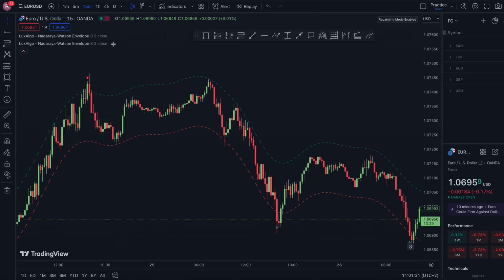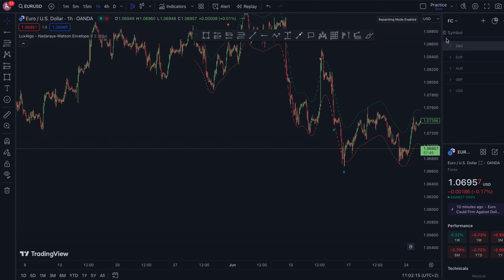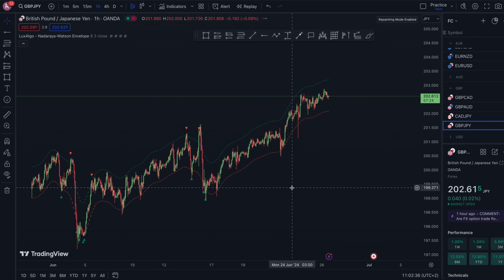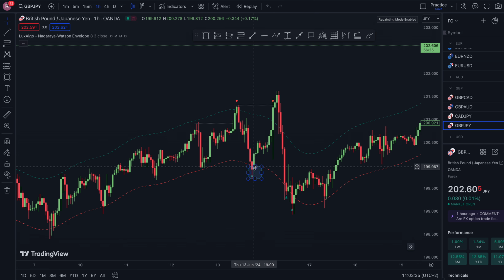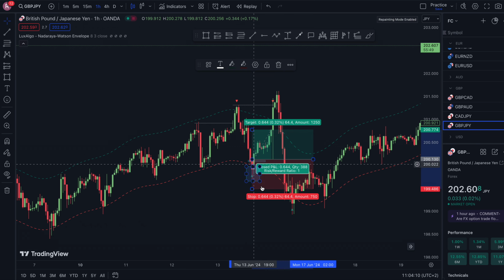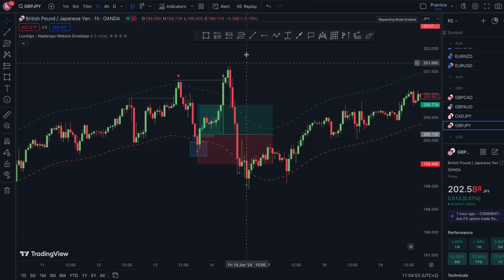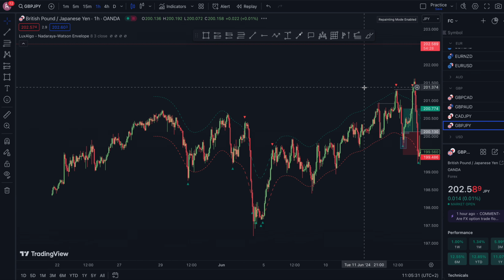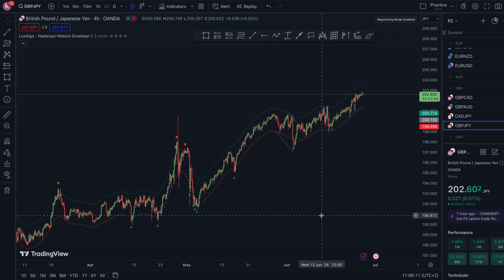Trend trading strategy + Nadaraya Watson Indicaro Indicator (High Winrate strategy) showing results